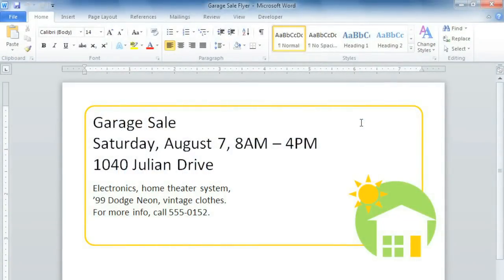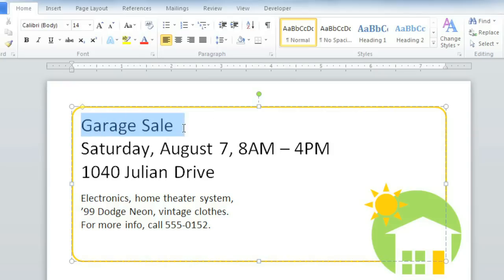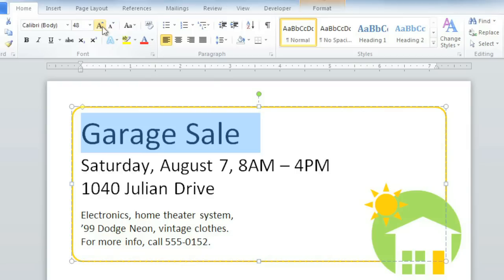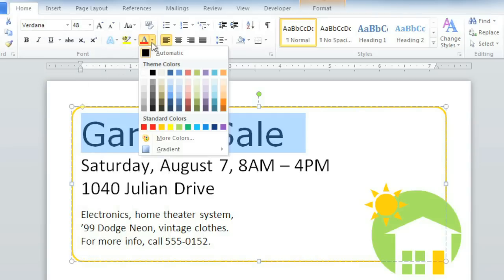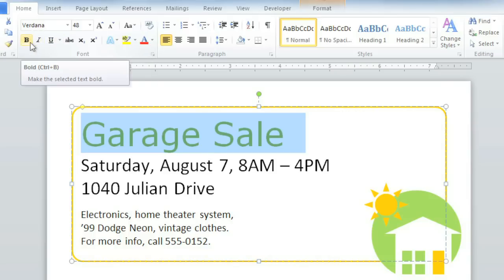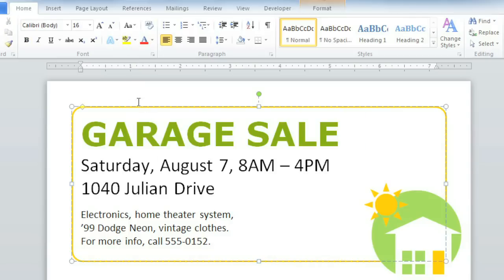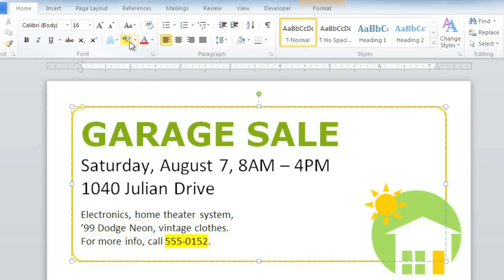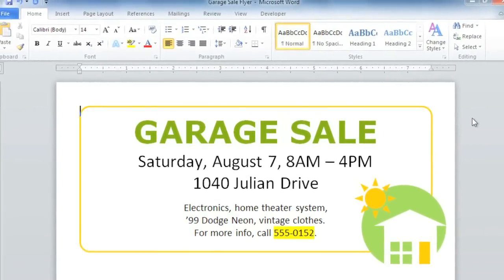Word 2010: Formatting Text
In this video, you’ll learn more about formatting text in Word 2010. for our text-based lesson.

This video includes information on:
• Changing the font and font color
• Highlighting text
• Using the Bold, Italic, and Underline commans
• Changing text case and alignment